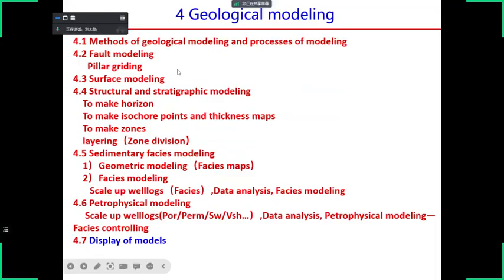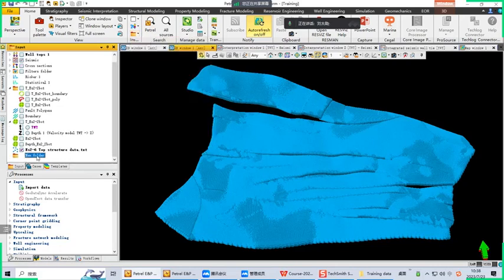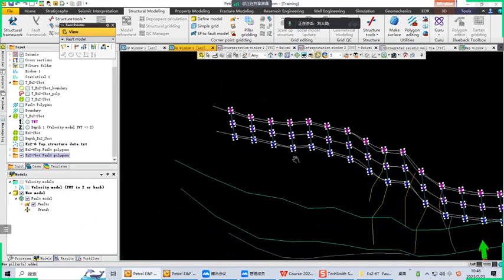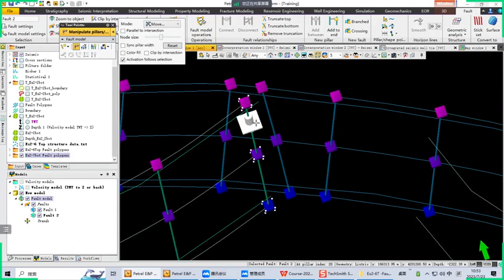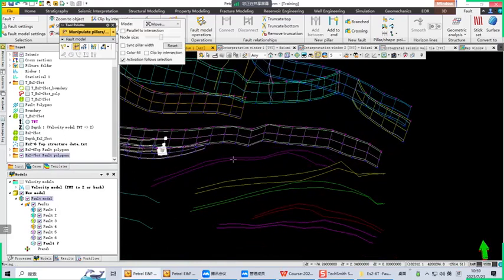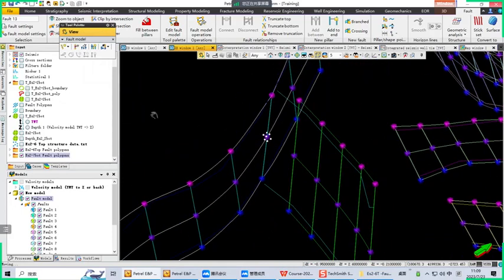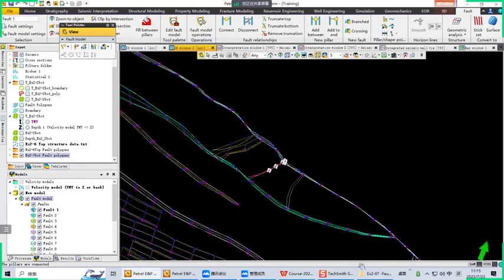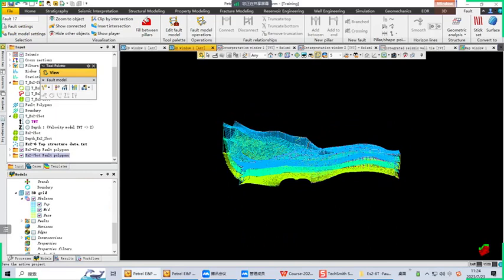Petrel Software Training By Dr Rumi Lesson 8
Petrel Software Training By Dr Rumi Lesson 8Petrel Software Training By Dr Rumi Lesson 8